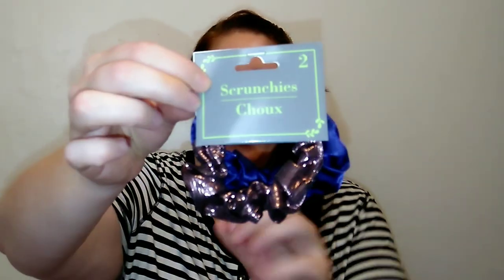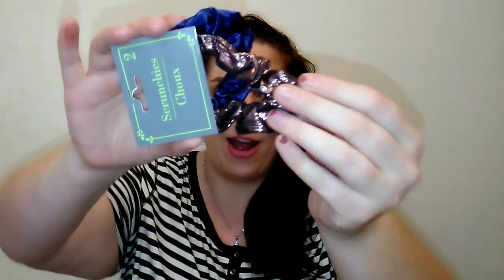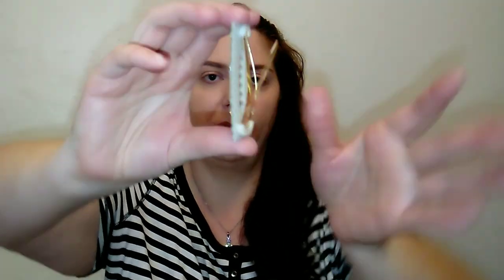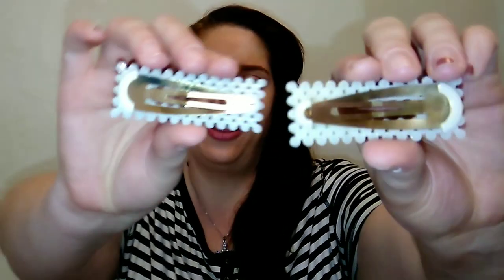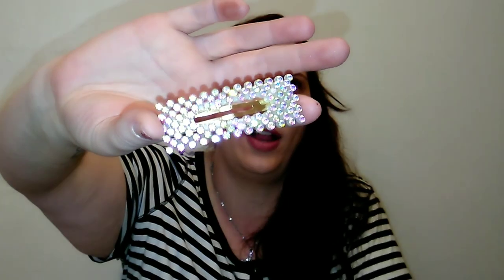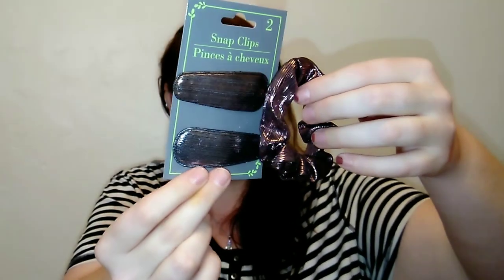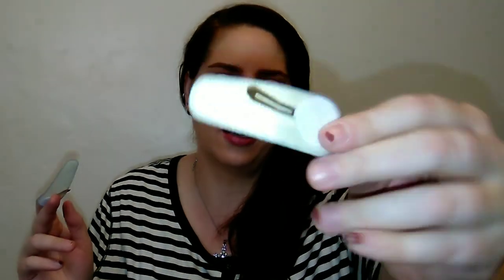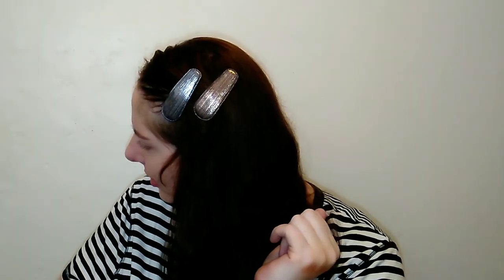Cute Dollar Tree Hair Accessories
Dollar Tree has really stepped up on the hair accessories. Cute hair clips, bows and scrunchies. They are perfect for gifts or stocking stuffers.

Check out my Mercari page for great deals on beauty products!